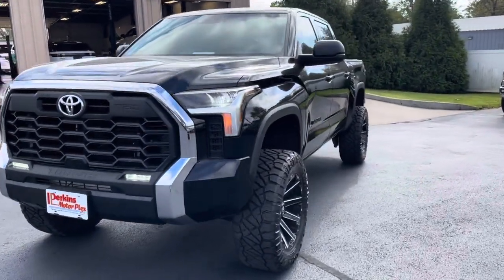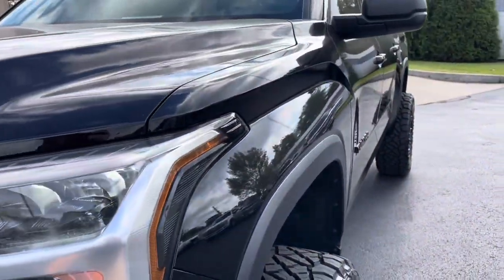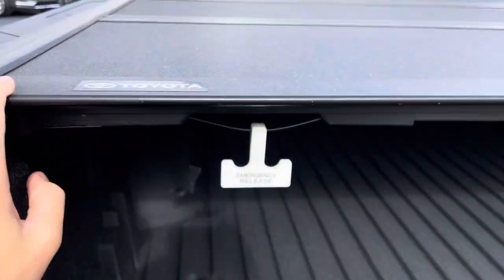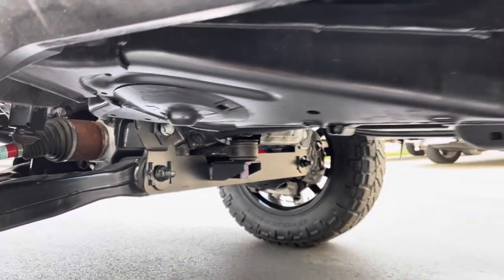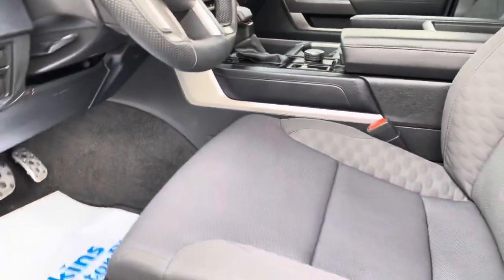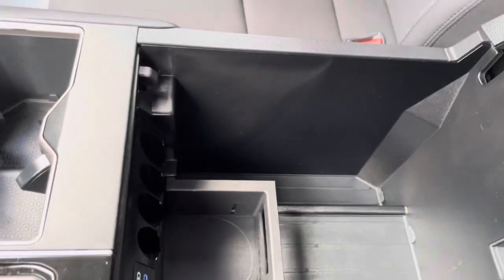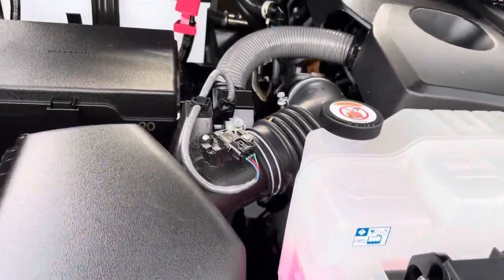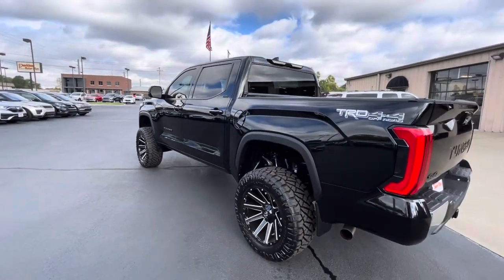029274 - 2022 Toyota Tundra - SR5 w/ TRD Off Road - Aftermarket Wheel/Tire/Lift!